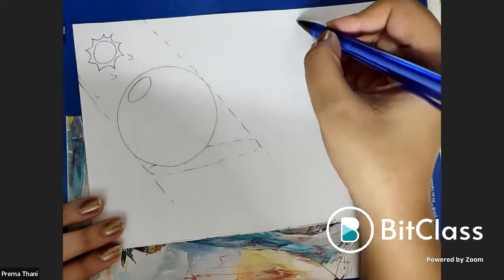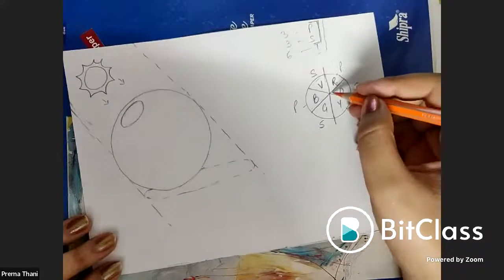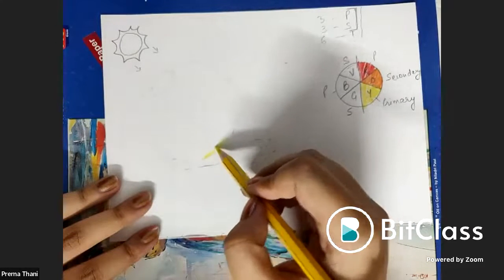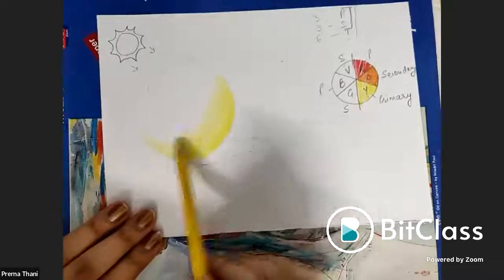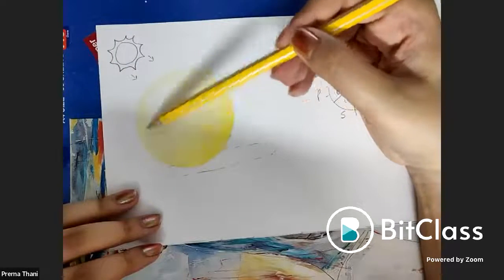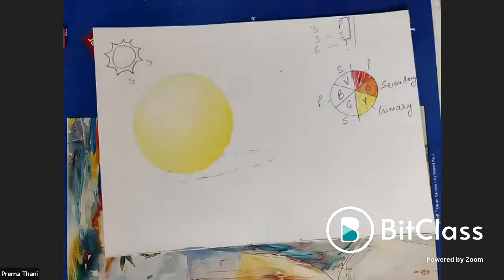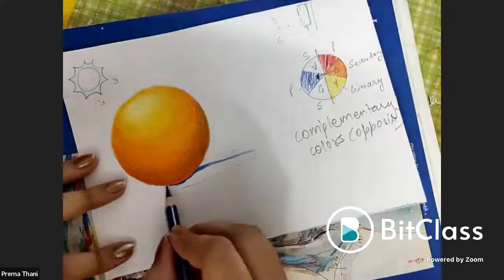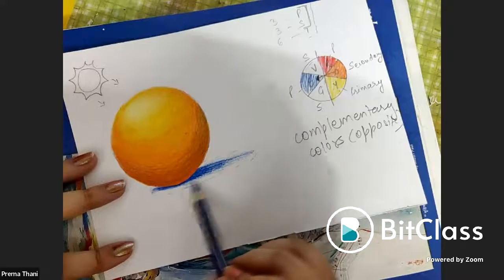LIVE - Colored Pencil Realism !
Welcome to the Colored Pencil Realism Workshop.

In this workshop, you'll get to discover how you can improve your art skills and correct the blending pattern mistakes from a professional artist, Prerna Thani. You'll learn here the basics to create realistic pencil art with the correct techniques for shadows, light-effect, layering, and burnishing with pencils.